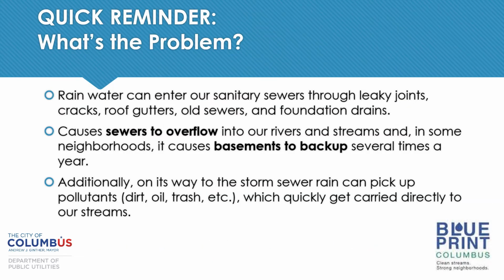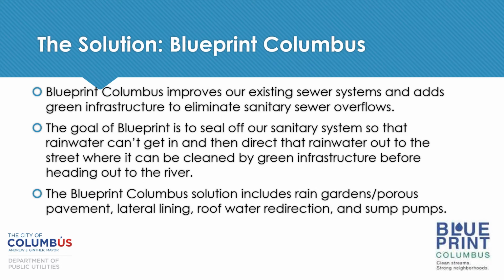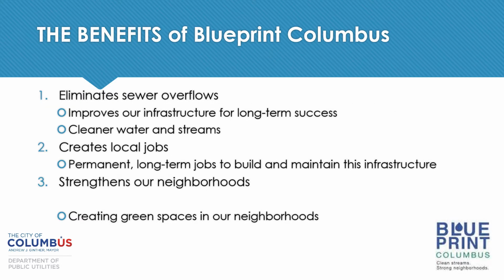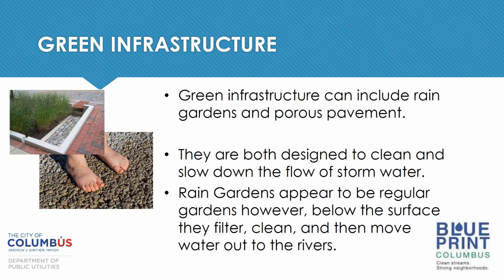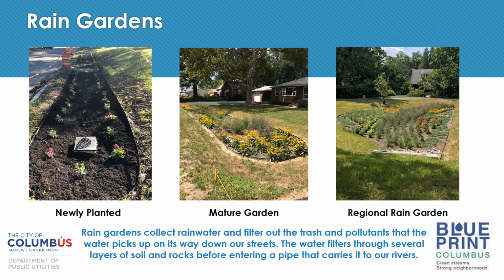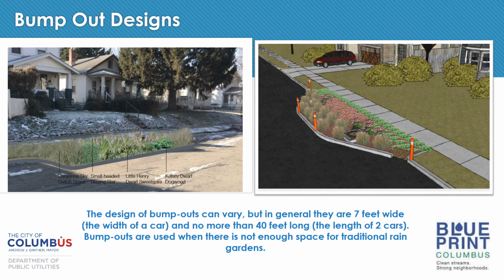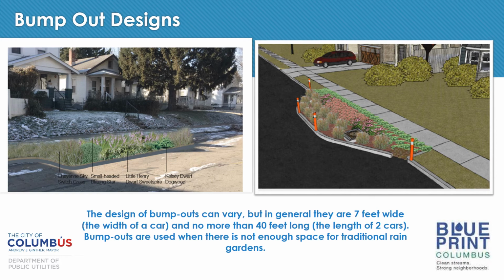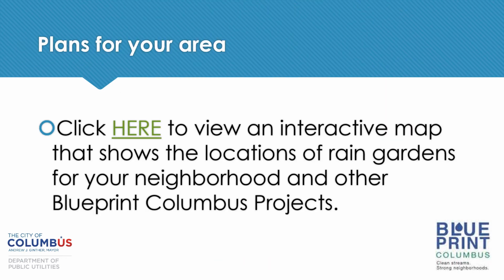Linden Blueprint Presentation